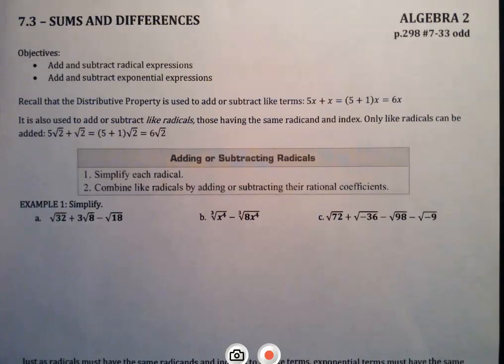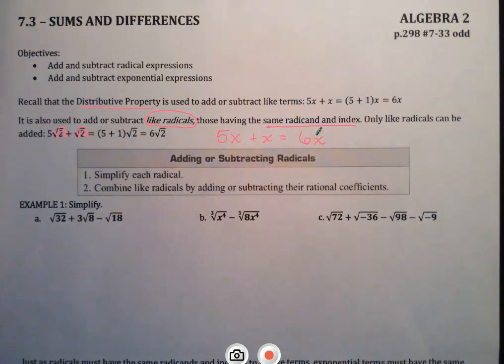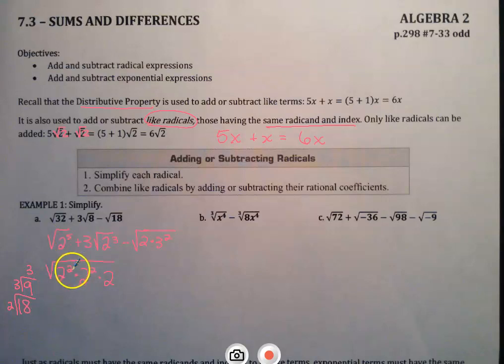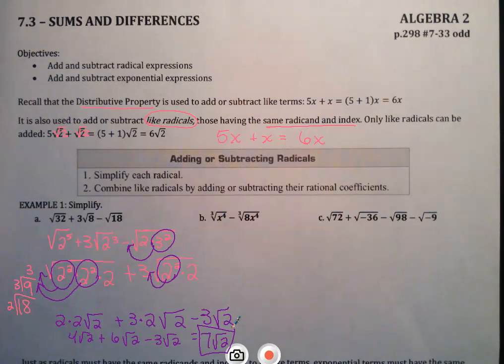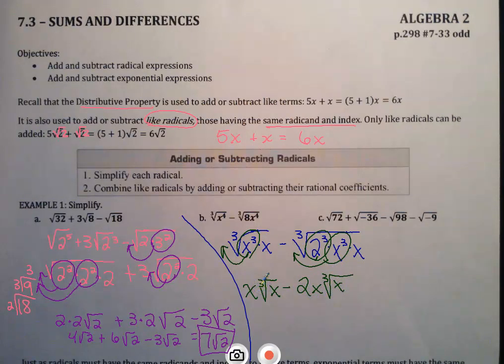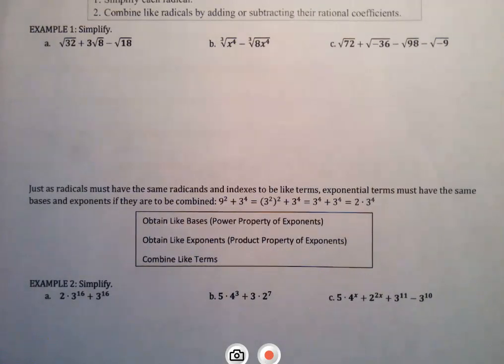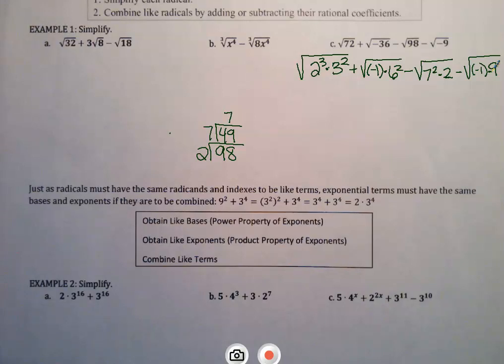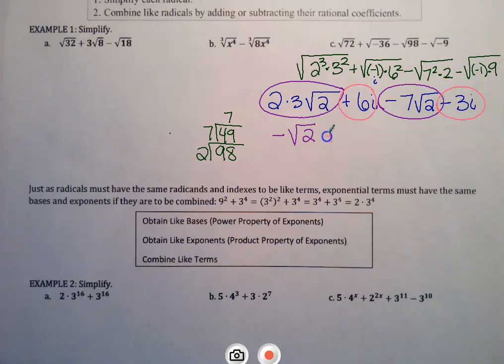A2 7.3 Sums and Differences (Radicals and Exponents)